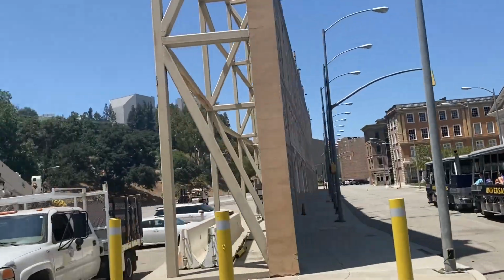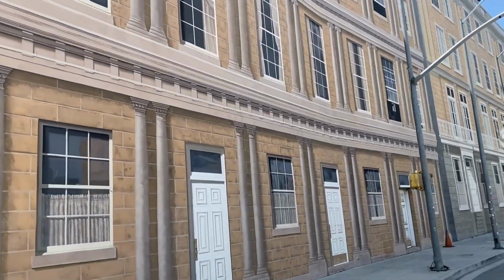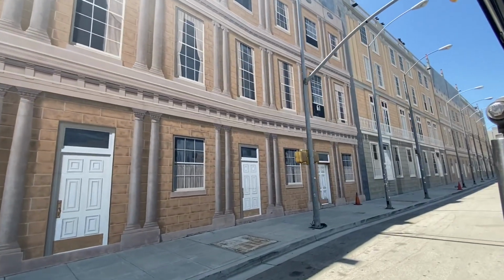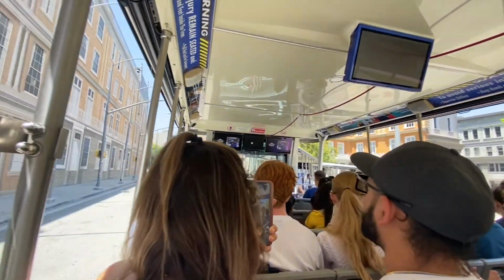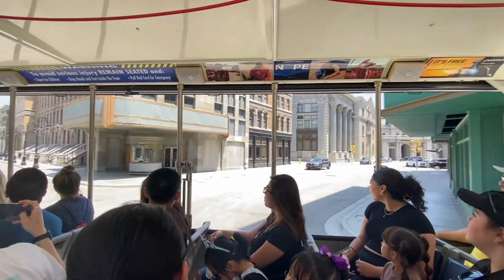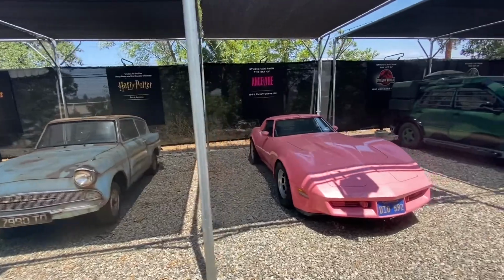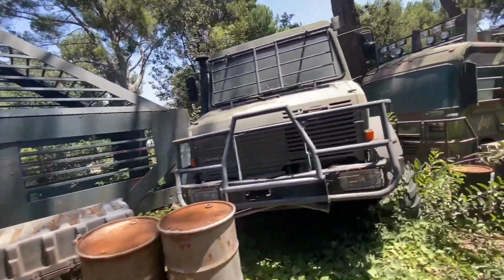Universal Studios Hollywood.. 🎡🎢🎠